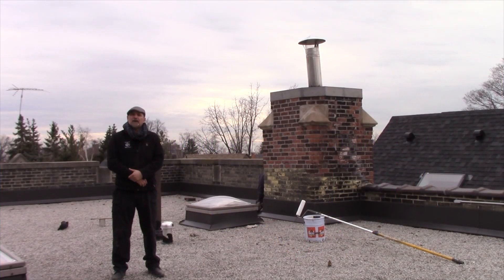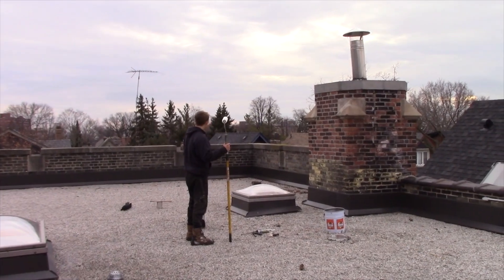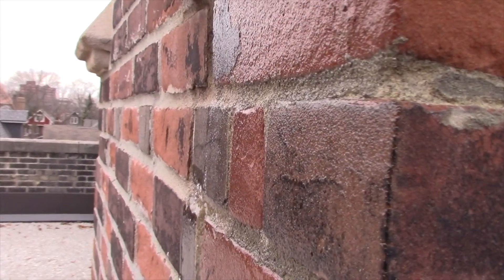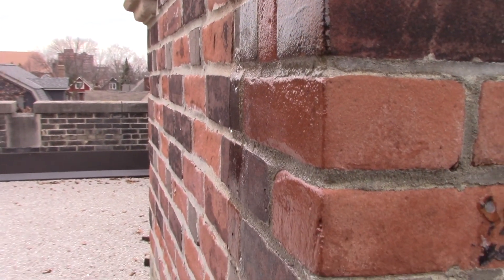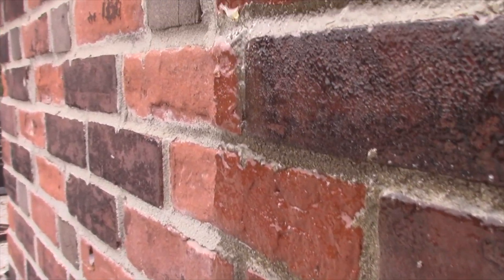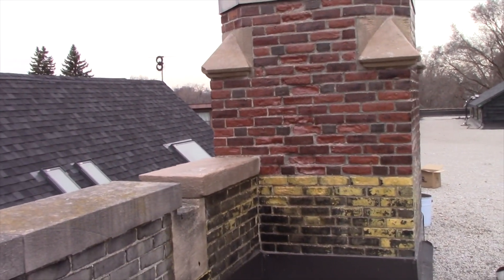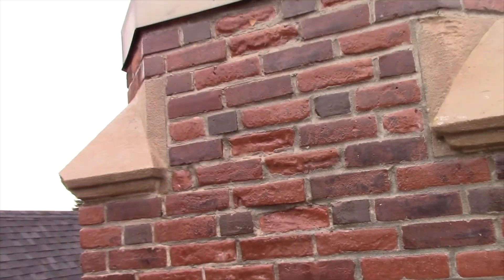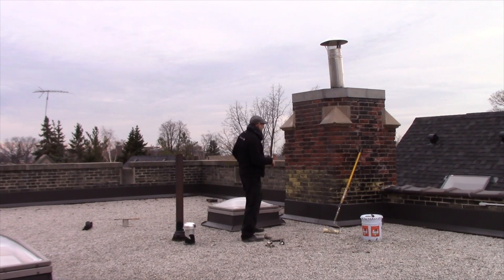Toughskin SuperClear rubber skin, chimney waterproofing application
Toughskin SuperClear waterproof rubber skin being applied to a brick and mortar chimney.
for more product details.